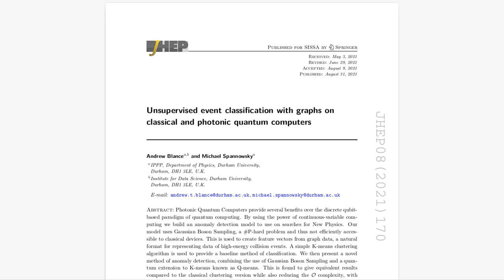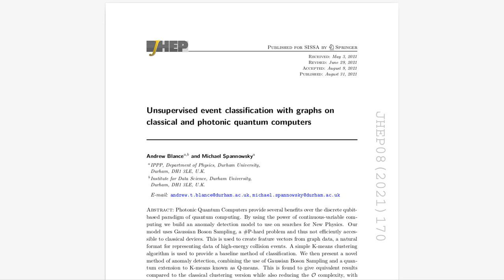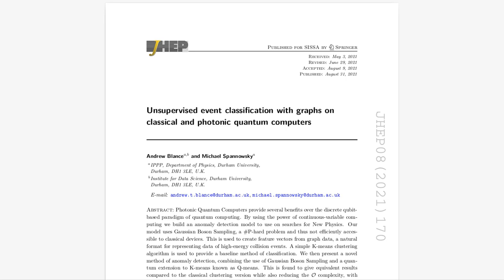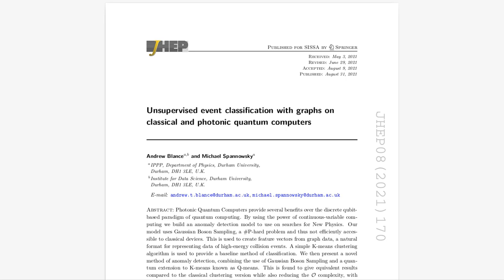Unsupervised event classification with graphs on classical and photonic quantum computers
Ever wondered how quantum computers could revolutionize the search for new physics? Discover how researchers are using Gaussian Boson Sampling and Q-means to classify particle physics events and uncover the universe's deepest secrets. Dive into the intersection of quantum computing, machine learning, and particle physics innovation!

FAQ:
What is the main objective of this research?
The research aims to improve the efficiency of separating rare, interesting events (signals) from common background events in particle physics experiments. This is crucial for discovering new physics phenomena. The research uses a data-driven approach, focusing on the representation of particle physics events as graphs and leveraging the unique capabilities of quantum computers.

Why are graphs suitable for representing particle physics events?
Particle physics events naturally fit into graph structures. Each particle can be represented as a node, and their relationships (e.g., distance, energy, or momentum) can be represented as edges. This allows for capturing the complex interactions and correlations between particles in an event.

What are the limitations of classical methods for graph classification?
Traditional methods often involve embedding graphs into kernels or vectors before applying classification algorithms. These embeddings can be computationally expensive and limit the types of algorithms that can be used.

How does Gaussian Boson Sampling (GBS) contribute to graph embedding?
GBS is a quantum computing technique that efficiently samples the output of a photonic interferometer. The interferometer is configured based on the adjacency matrix of the input graph. The resulting samples can be used to construct feature vectors representing the graph, offering a potentially faster and more efficient embedding method compared to classical approaches.

Why is simulating GBS on classical computers challenging?
Simulating GBS involves calculating the hafnian of a matrix, a P-hard problem. This makes it computationally infeasible for classical computers to simulate large-scale GBS devices. Real GBS devices, however, can be sampled at high rates, offering a quantum advantage.

What is Q-means clustering, and what are its advantages?
Q-means is a quantum analogue of the classical K-means clustering algorithm. It leverages quantum circuits to measure the distance between data points and cluster centroids. Q-means offers a potential exponential speedup compared to classical K-means, particularly for high-dimensional data.

How does the Q-means algorithm compare to classical K-means in performance?
For the specific anomaly detection task in this research, Q-means and K-means achieve equivalent results. However, the real advantage of Q-means lies in its superior scalability. As the availability of quantum devices increases and larger feature vectors become feasible, the efficiency gains of Q-means will become more pronounced.

What is the potential impact of this research on future particle physics experiments?
The combination of graph-based event representation, GBS embedding, and Q-means clustering opens up new possibilities for data-driven searches in particle physics. As quantum computing technology matures, this approach could significantly accelerate the discovery of new particles and interactions, leading to a deeper understanding of the fundamental laws of nature.